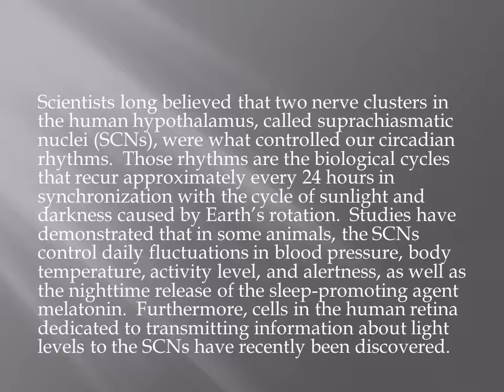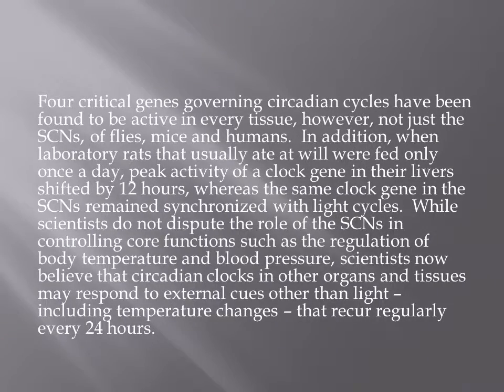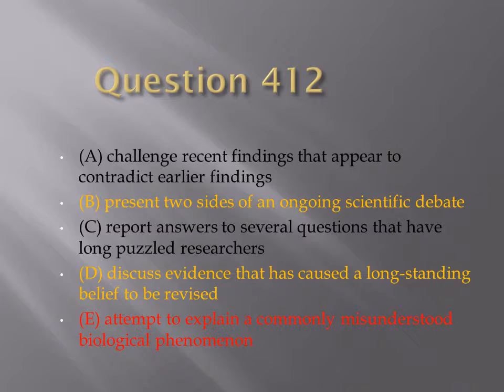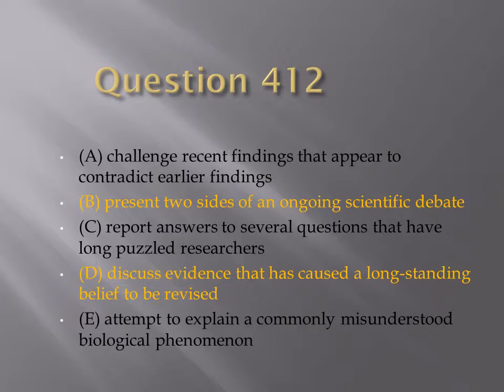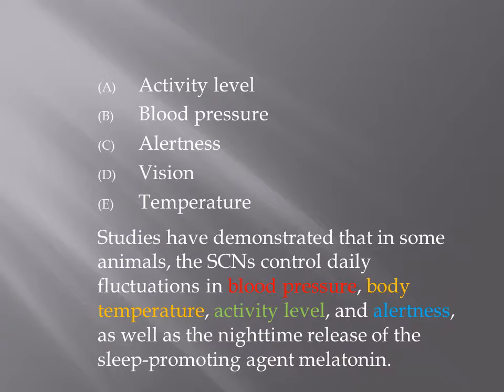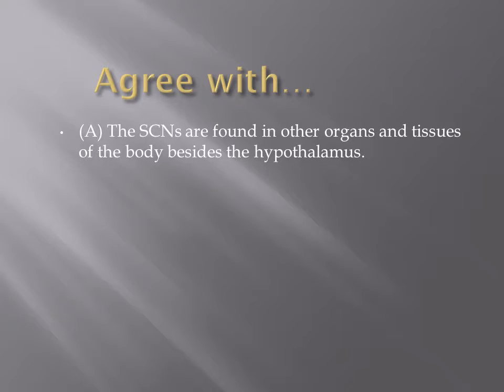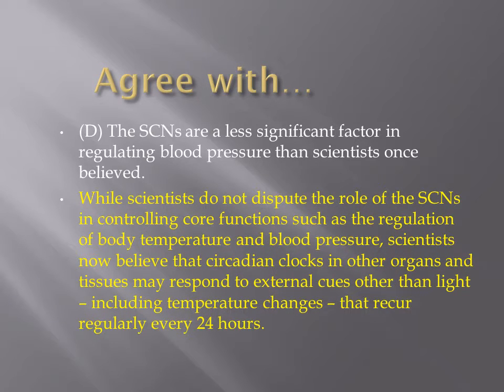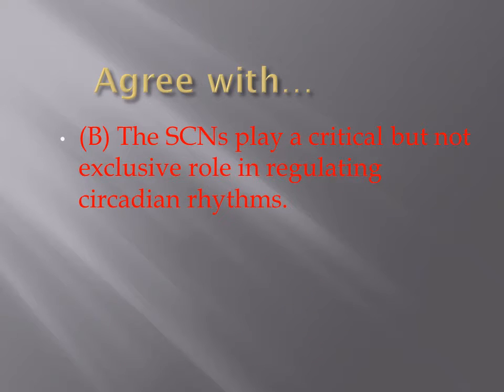Q412 P372 Week 2